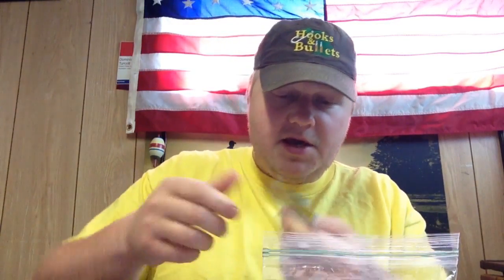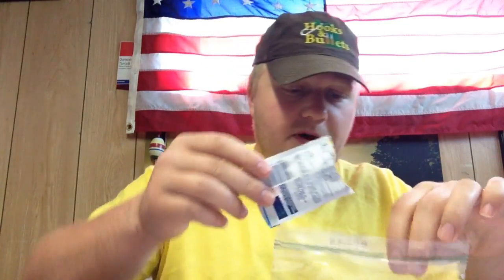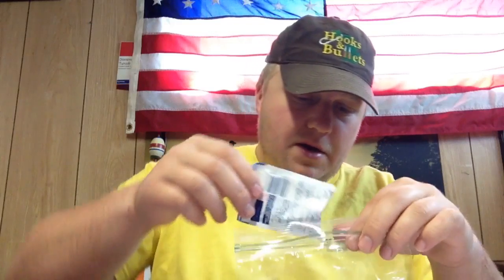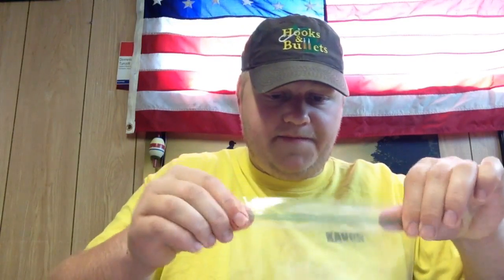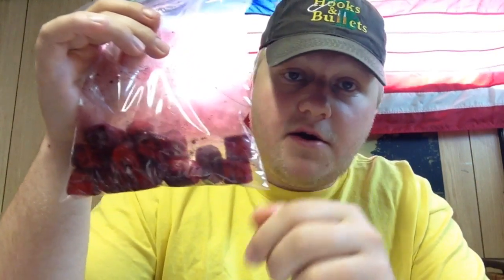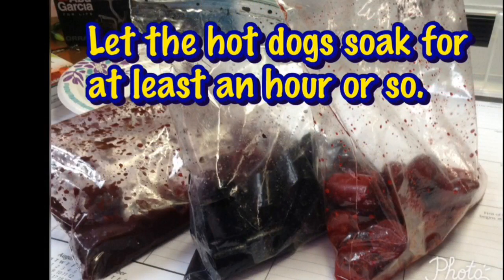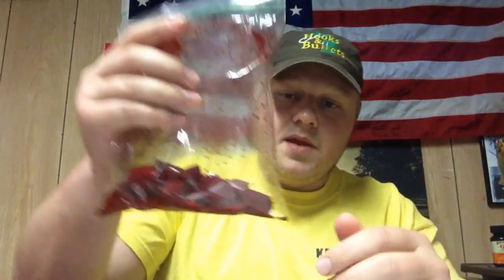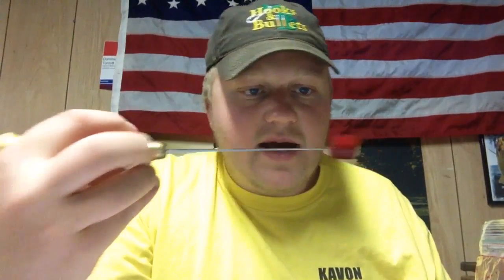Kool-Aid Catfish Bait!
how to make Kool-aid cat fish bait that will get huge results